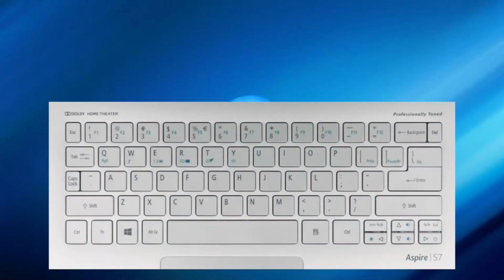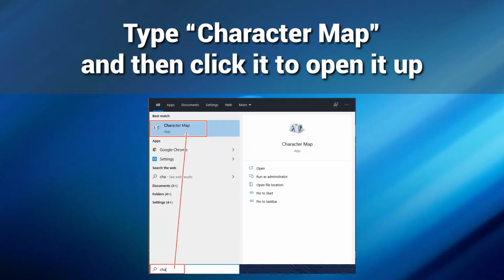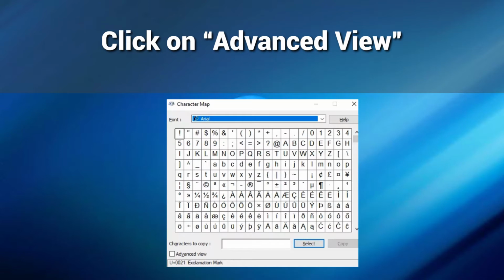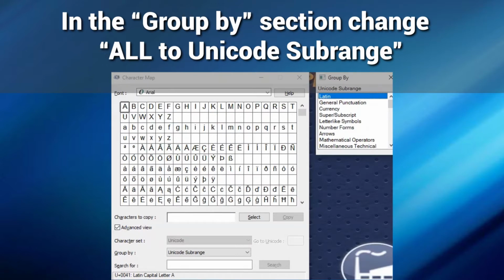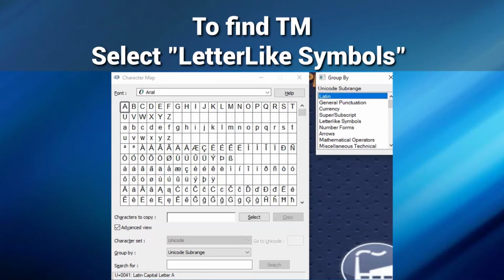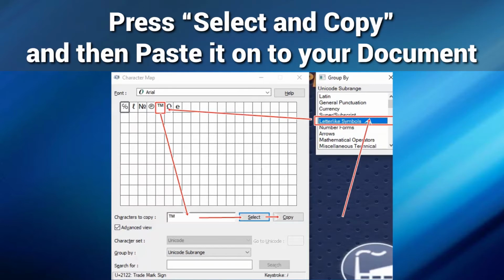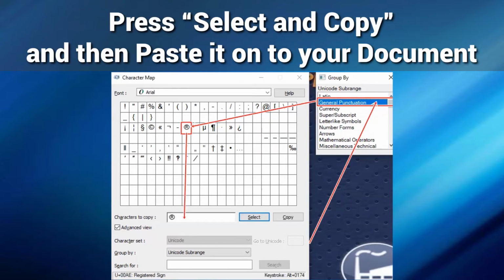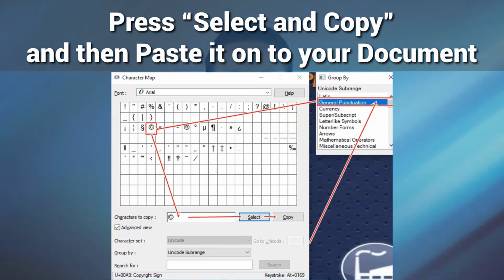How To Type and Insert Trademark TM, Registered (R) and Copyright (C) Symbols Without a Numeric Pad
Trademark your brand with Trademark Factory®:
★ One Flat Fee ★ 100% Money-Back Guarantee ★ US☆Canada☆Anywhere ★

Trademark Factory® offers the easiest way to trademark your brand with a guaranteed result for a guaranteed budget. Trademark Factory® was founded by Andrei Mincov in 2013 and has served thousands of entrepreneurs and small business owners. Among them, Dan Lok's HIGH TICKET CLOSER®, Sandra Yancey's EWOMEN NETWORK®, Jared Falk's DRUMEO®, Terry Whin-Yates's MR. LOCKSMITH®, Craig Duswalt's ROCK YOUR LIFE®, Matt Astifan's WEB FRIENDLY®, Leo Redavid's REDAVID®, and many-many others.

This video is about: How To Type and Insert Trademark TM, Registered (R) and Copyright (C) Symbols Without a Numeric Pad